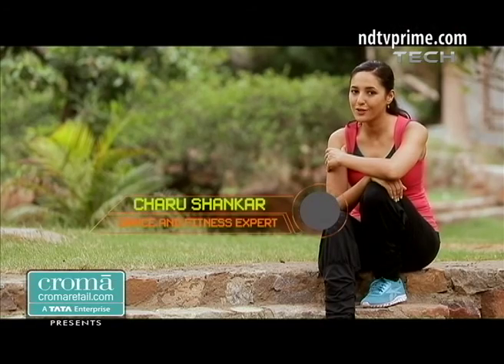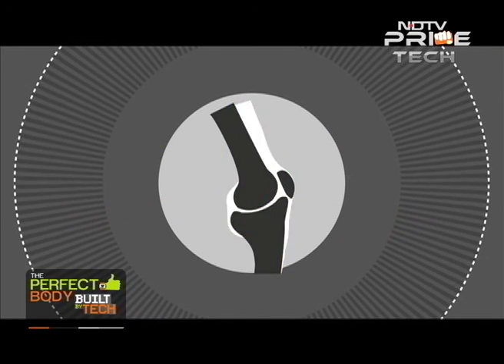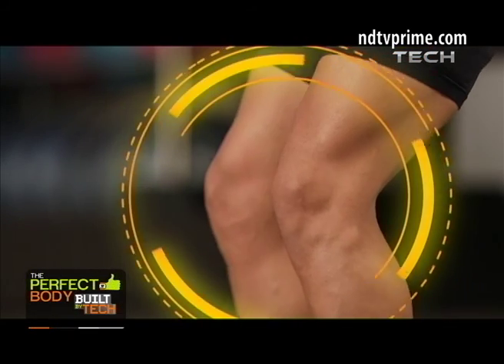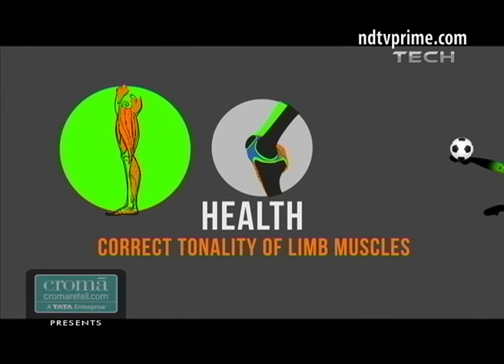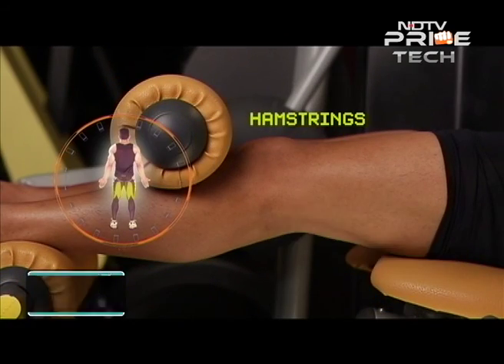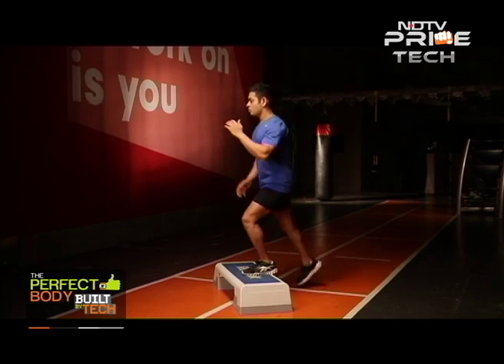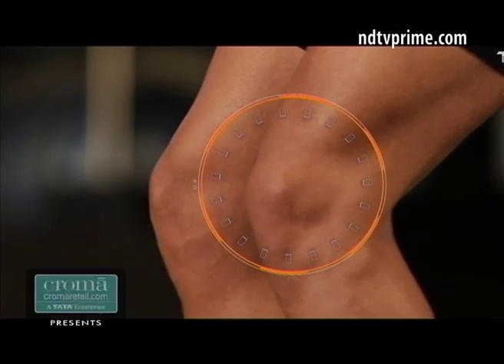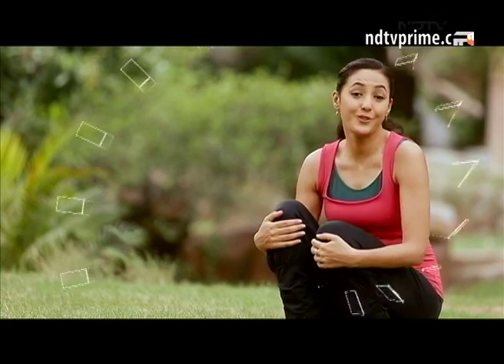Knee: The hardest working joint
The joint that takes the most pounding and is often taken for granted, yet keeps soldiering along without a complaint - until it's too late. Learn about this crucial joint and how to take its care with exercises that will keep you in good stead.